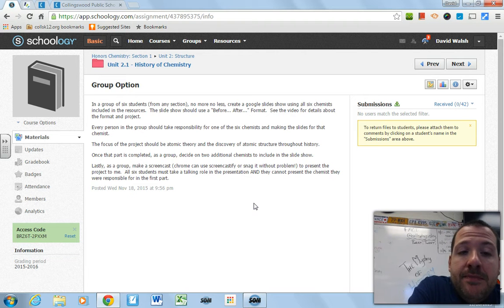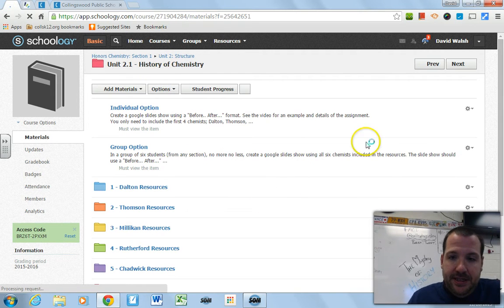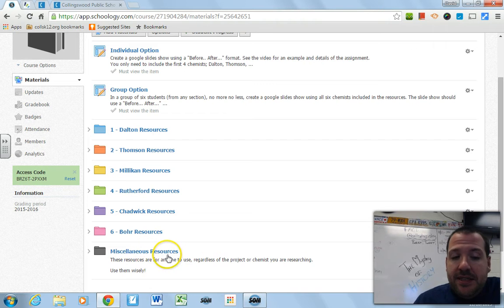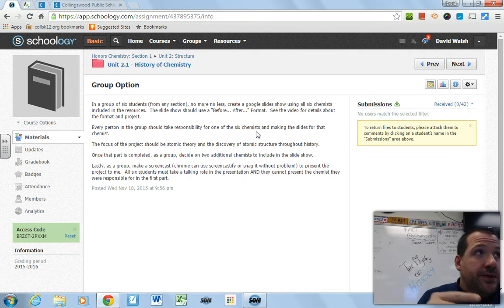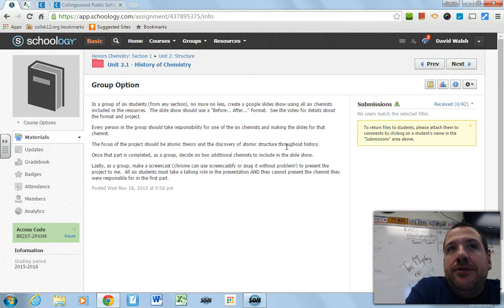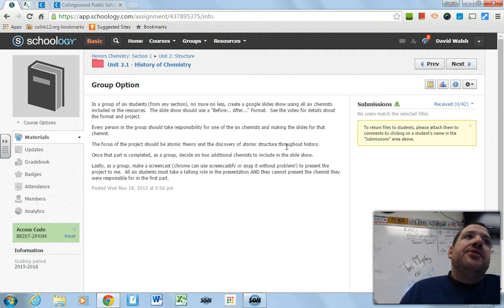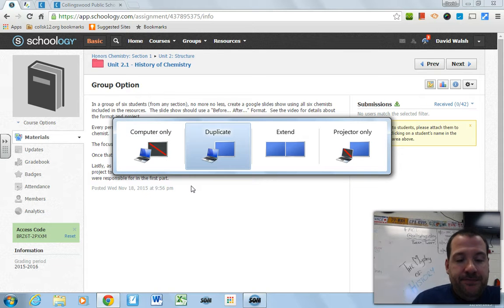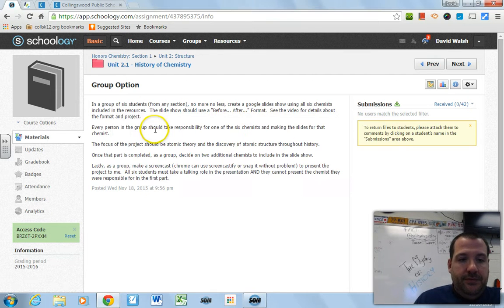Video 2 1 b Group History Option